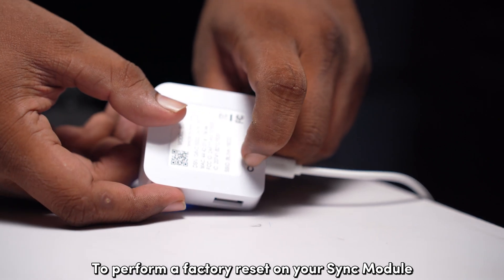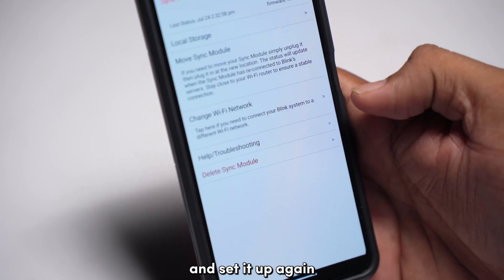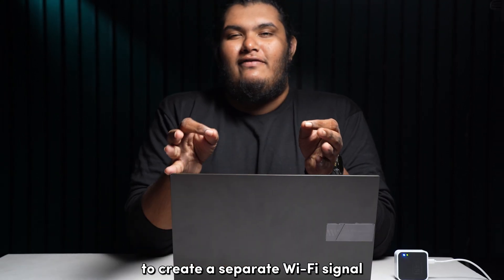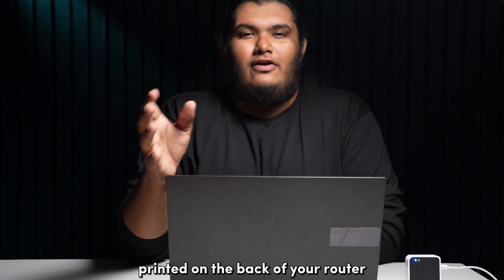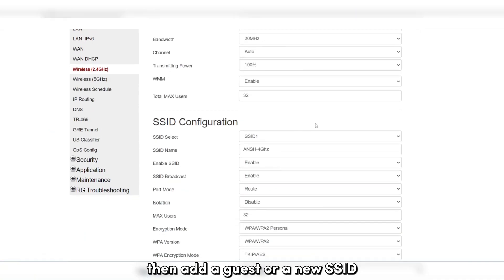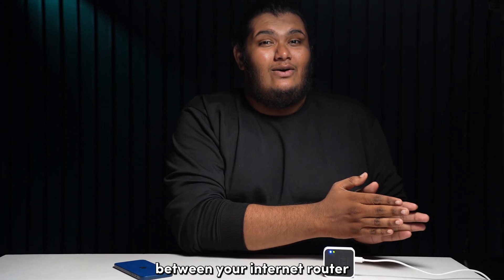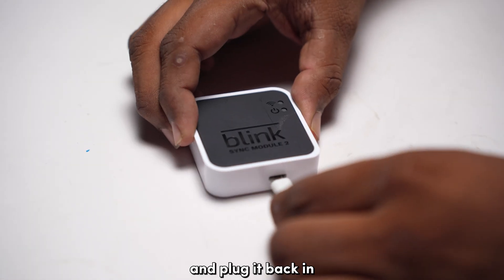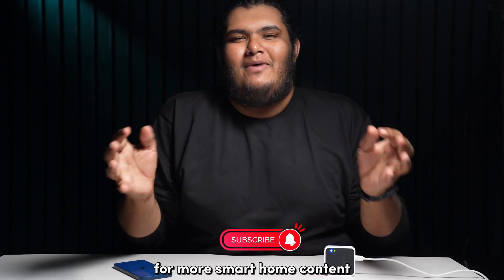Blink Sync Module Offline: How to Fix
If you are having trouble with your Blink Sync Module Offline, this video is for you. I will show you how to fix this common issue in simple steps. By the end of this video, you can enjoy your Blink security system without any hassle.

Also check out our in-depth article from our website for a more comprehensive read